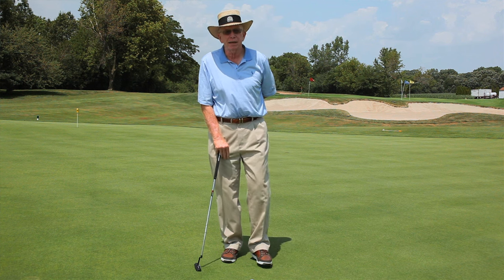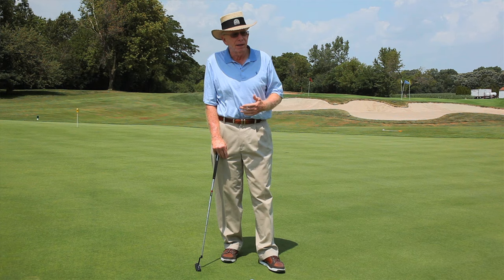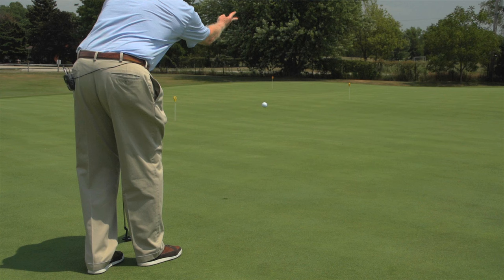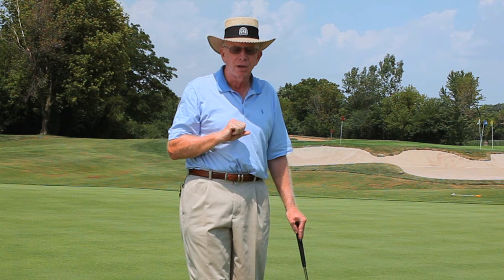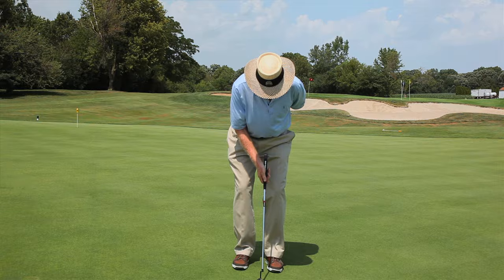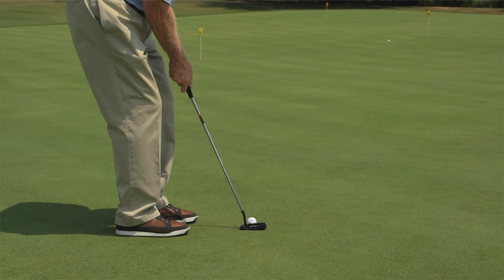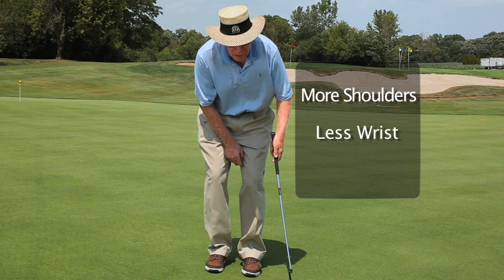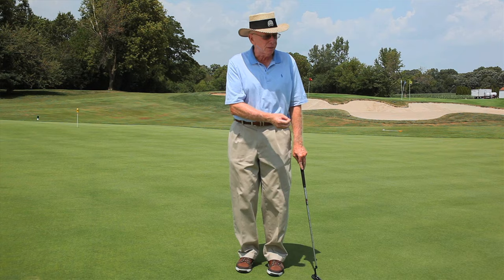DISTANCE CONTROL for PUTTING with Dr. Jim Suttie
In this video, Dr. Jim Suttie shares a valuable tip on long putting. He emphasizes the importance of developing a feel for distance control, as opposed to relying solely on mechanical techniques. Dr. Suttie demonstrates a simple drill that can help golfers improve their long putting skills.